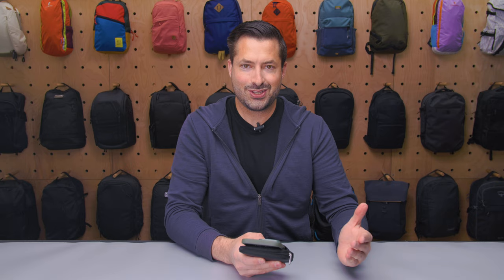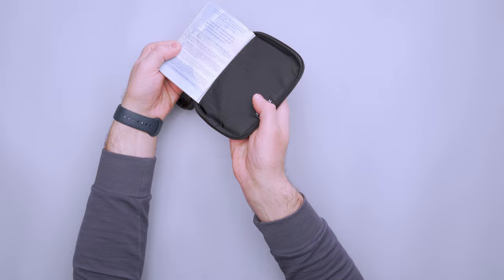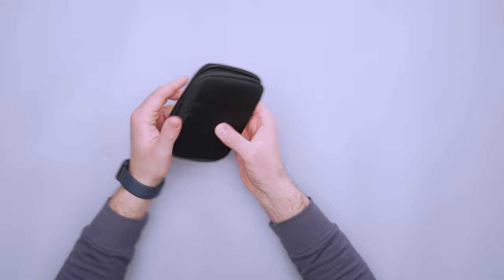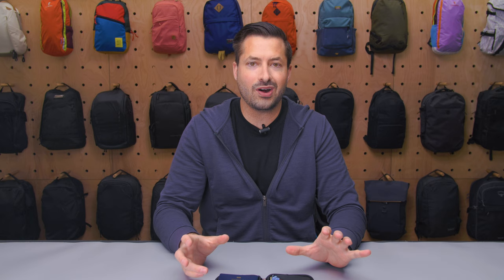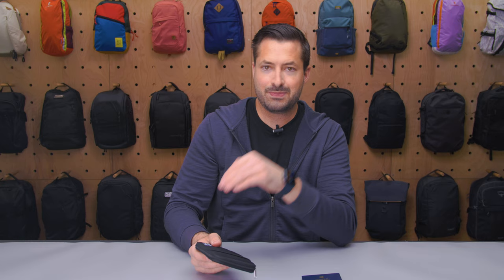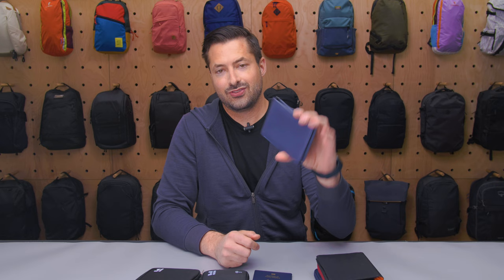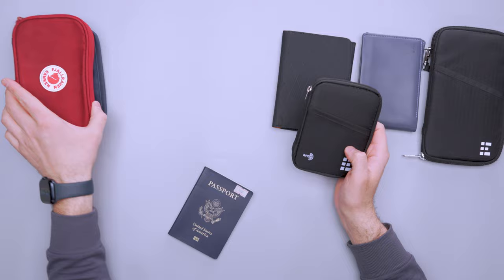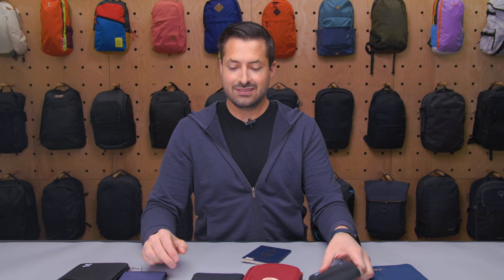Zero Grid Passport Wallet Review (1 Month of Use)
0:00 - Intro
0:24 - Functionality
2:08 - Packability
2:51 - Quick Comparison
4:16 - Outro

The Zero Grid Passport Wallet’s ideal compact size and layout maximize packing efficiency, though its build quality leaves us wanting more.